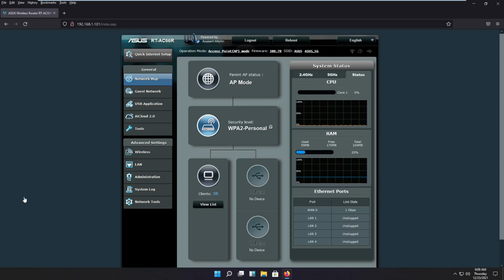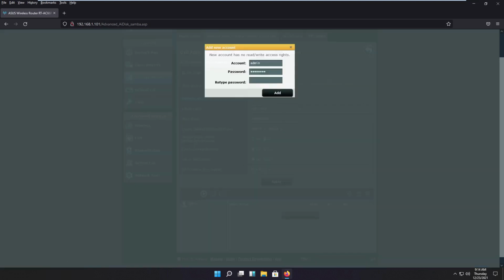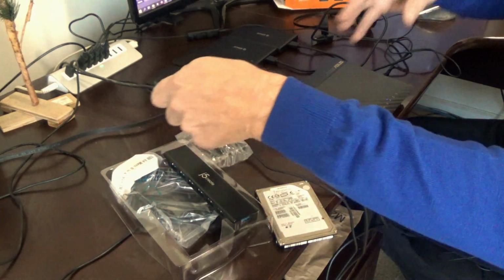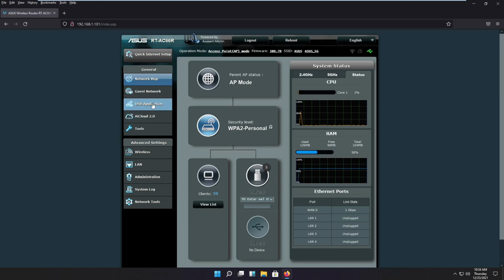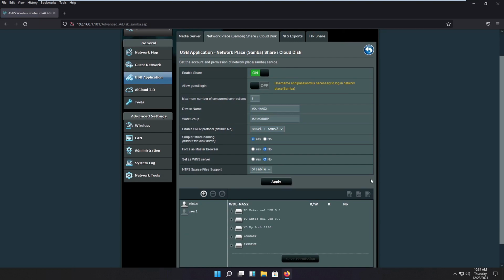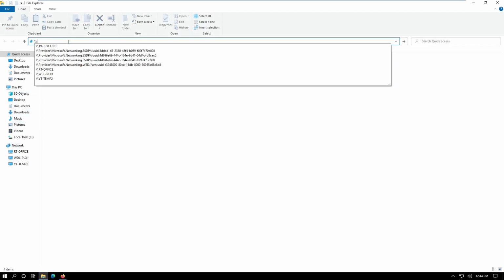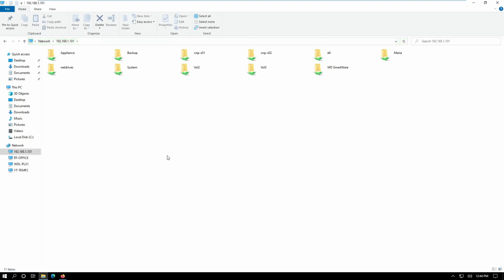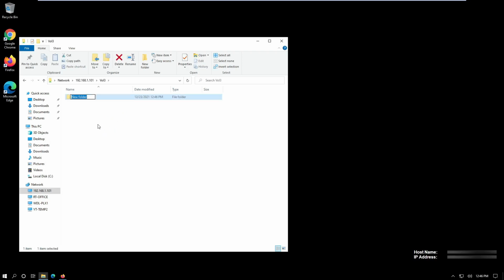ASUS Router NAS with five USB drives.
How to connect multiple USB disk drives to an ASUS Router NAS.